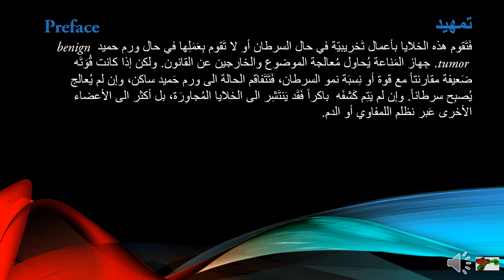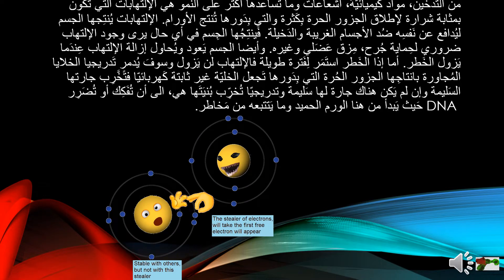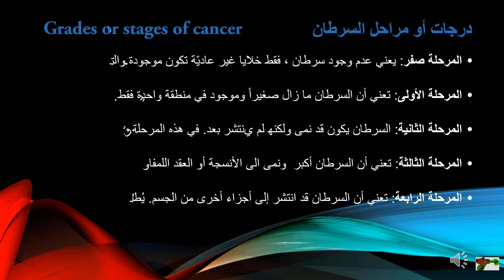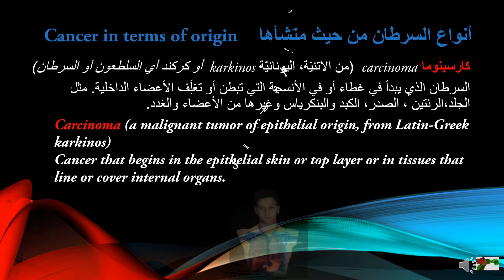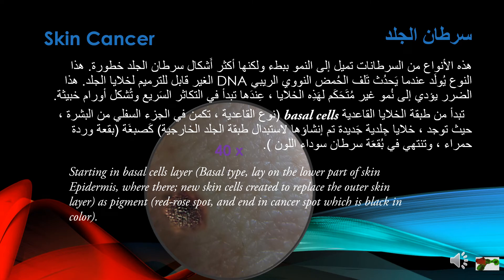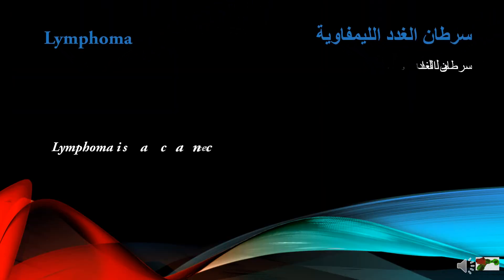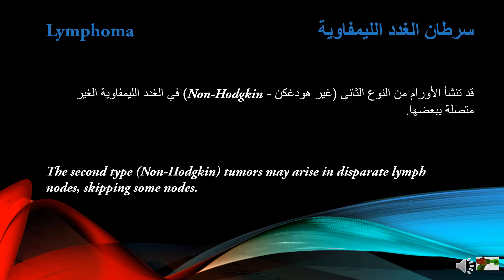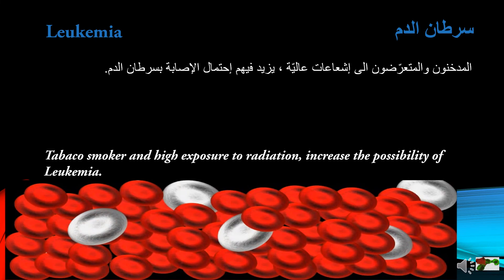Cancer grades, types, origin and system درجات السرطان، تصنيفه، أنواعه، منشأة ونظامها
Cancer types in term of origin or system أنواع السرطان من حيث منشأها / نظامها
Grades or stages of cancer درجات أو مراحل السرطان
Cancer in terms of origin أنواع السرطان من حيث منشأها
carcinoma, Sarcoma, Skin Cancer (Basal & Squamous & Melanoma ), Lymphoma (Hodgkin & Non-Hodgkin), Leukemia